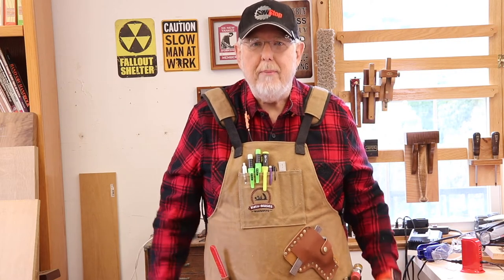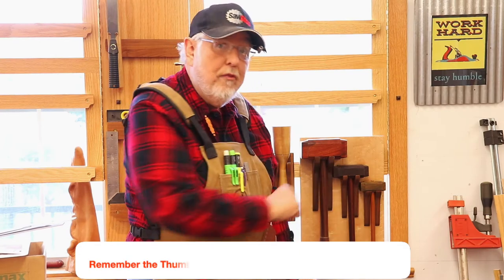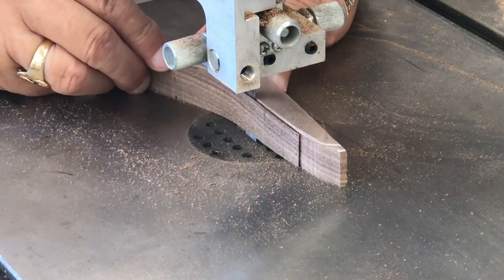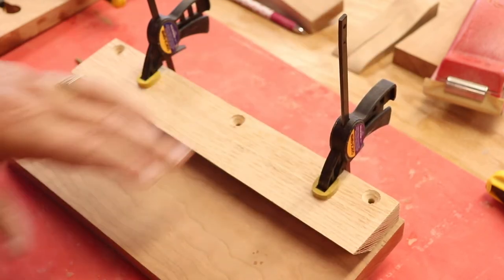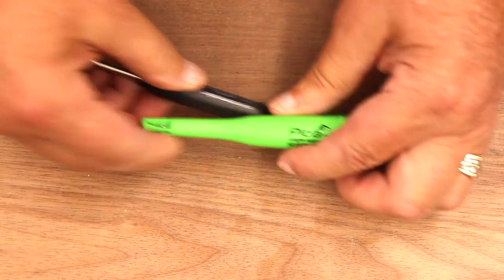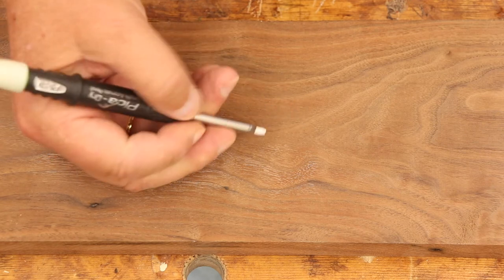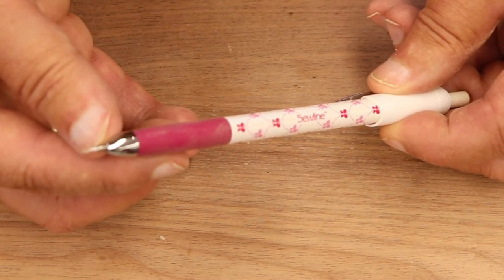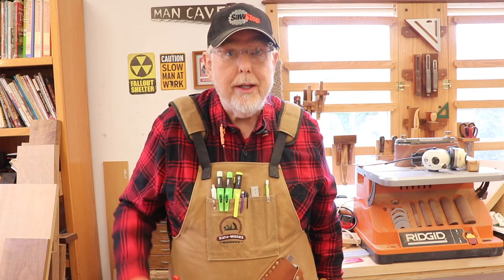Marking Dark Woods with a White Pencil - I found Better Pencils - Pica & Sewline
Marking dark woods can be a problem. In this video I share two pencils that are great for marking darker woods. The video updates a previous video because I found some better pencils. In my first video on the subject I shared a Quilters Choice pencil but now have found better choices - a Pica and Sewline.

Pica - Picard Hammer - Dry deep-hole marker

Pica Refills - Pica A14711770P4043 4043, White

Sewline White Ceramic Lead fabric pencil and Lead

Sewline White Lead Refill